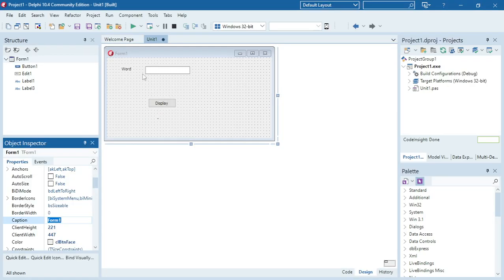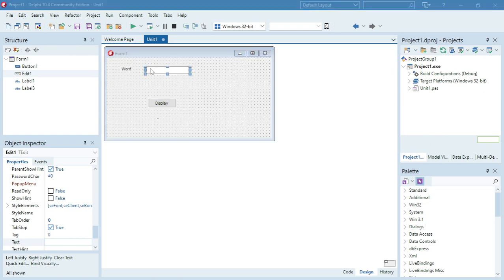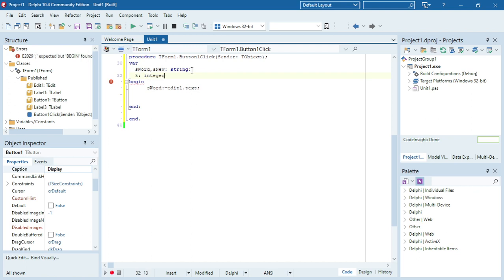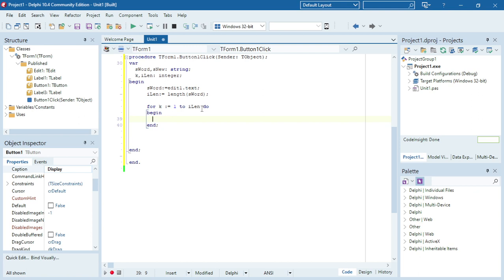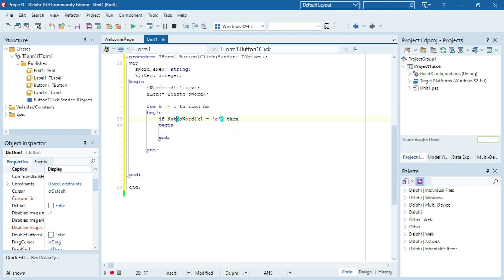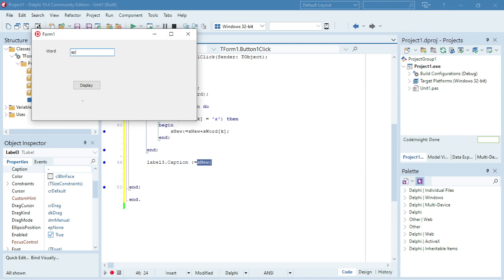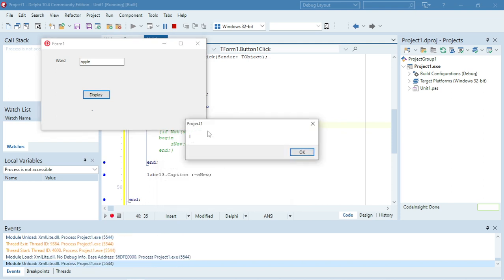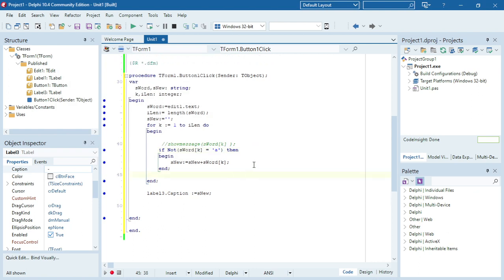Delphi - Remove a character from word.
How to remove a specific character from a word.

PAT
Information technology
Delphi programming
Delphi Coding
Grade 10
Grade 11
Grade 12
Practical assessment task
Delphi tutorials
Delphi Tips
Delphi Tricks
Learn Delphi
Delphi walkthroughs